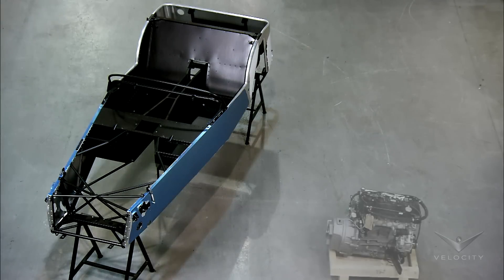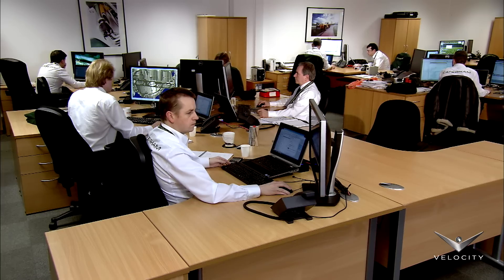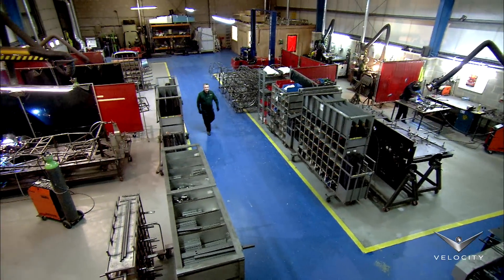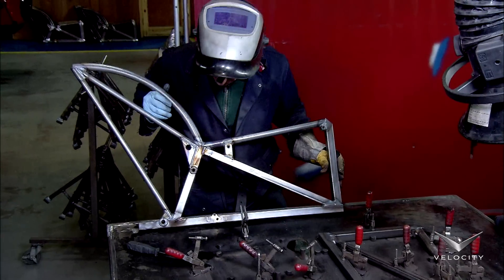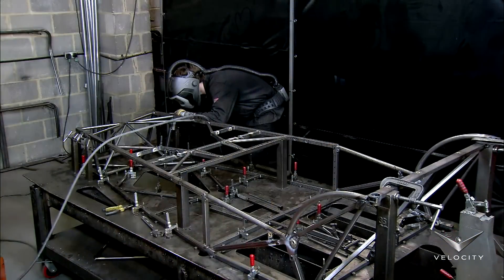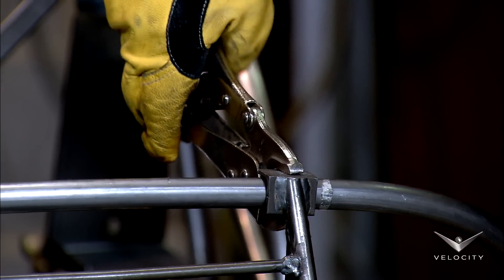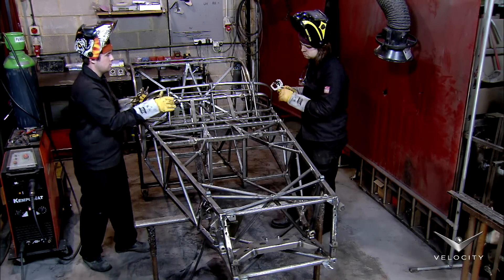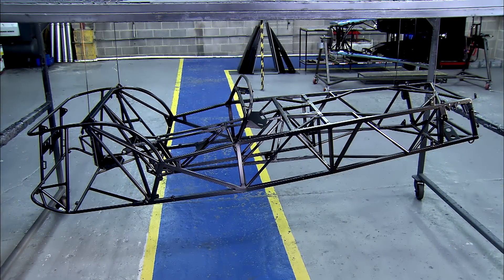High-Tech to Hands-On: Building a Caterham 7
The Catherham 7 has an old-school design that's been updated on the latest CAD equipment. These designs are then given to the welders who create each bespoke chassis.

Catch HOW IT'S MADE: DREAM CARS Saturdays at 8pm on Velocity!